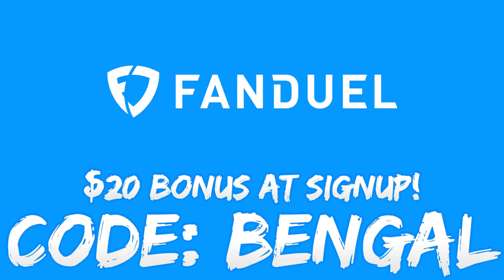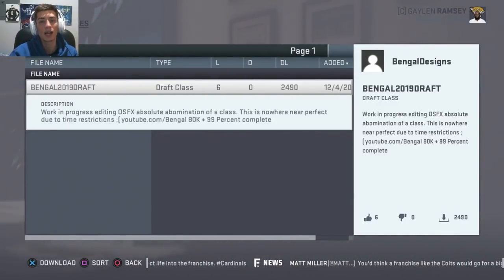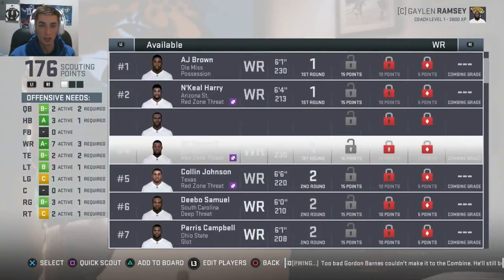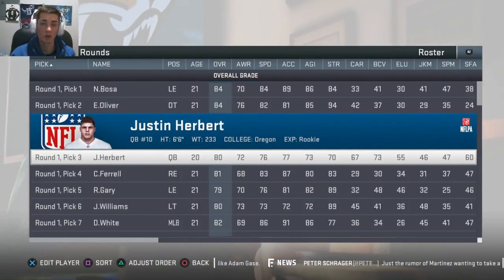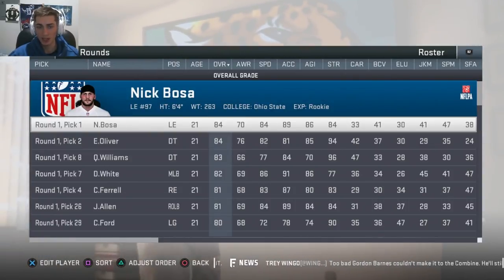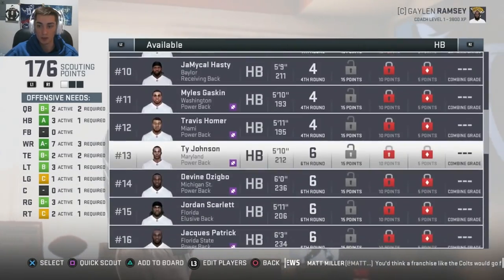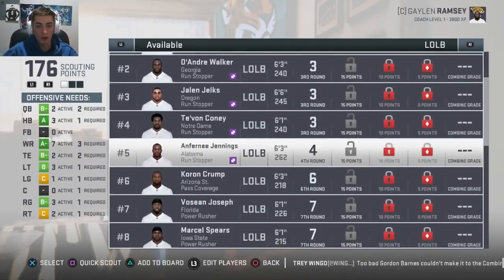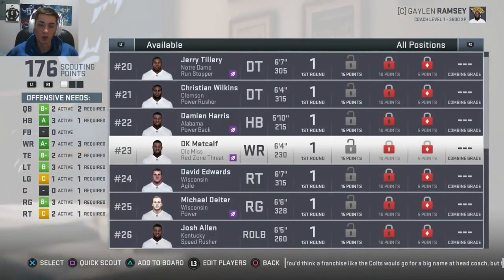Complete NFL 2019 Draft Class in Madden 19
Complete NFL 2019 Draft Class in Madden 19 | PS4 Exclusive